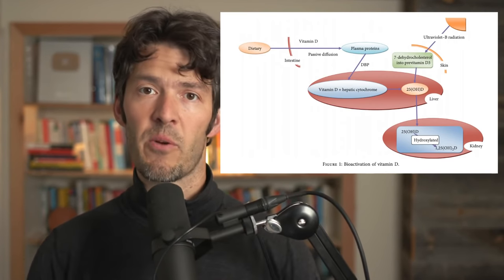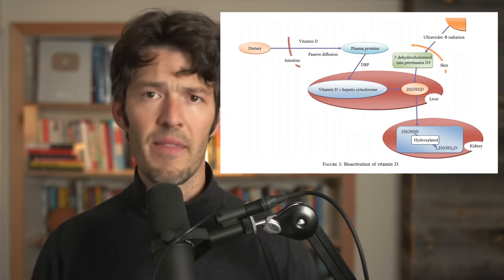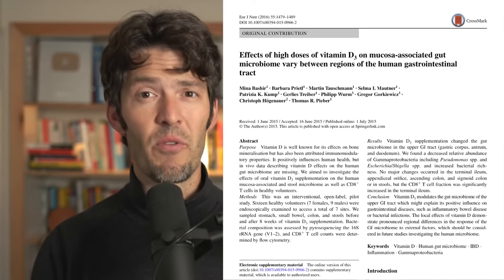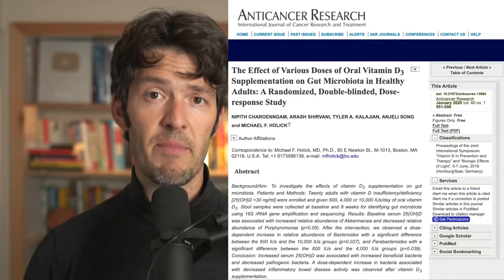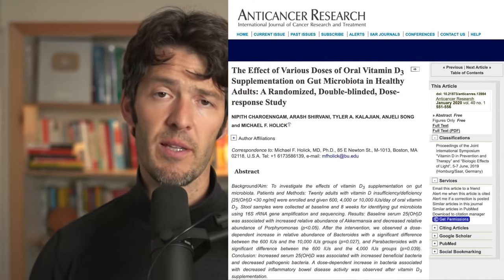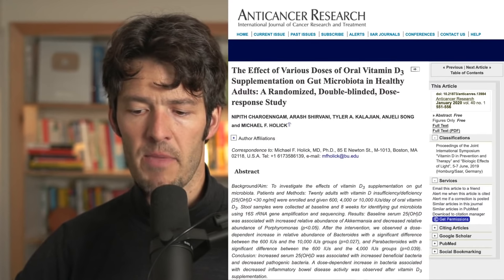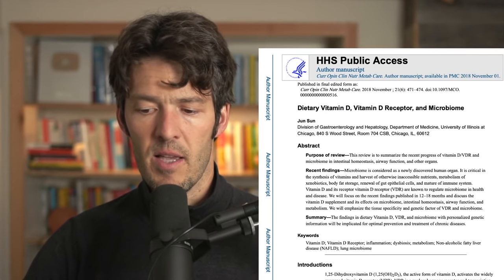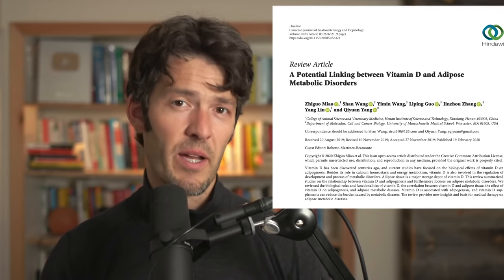Vitamin D, Gut Bacteria & Your Immune System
New data links Vitamin D to healthful changes in your gut bacteria and immunity. We'll unpack the science!

Show Notes